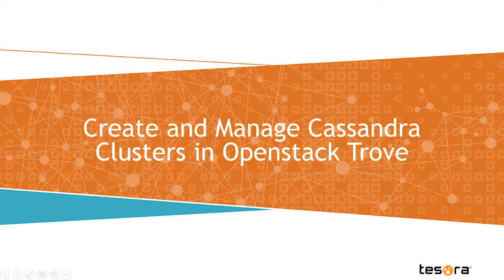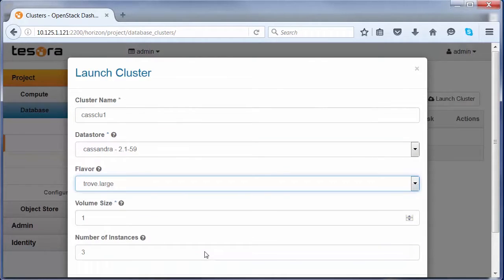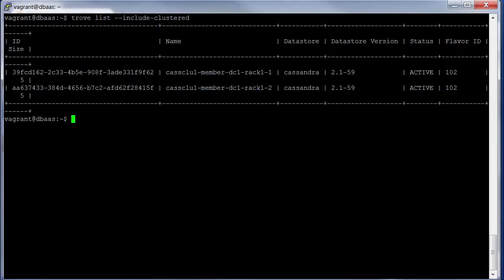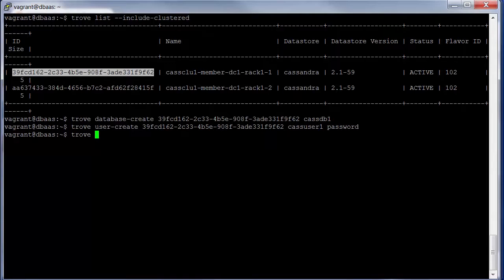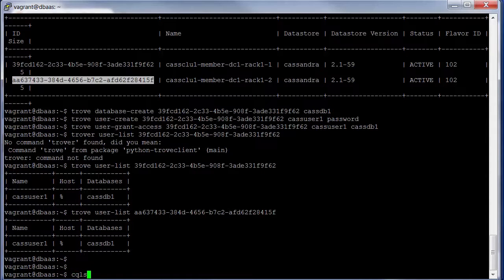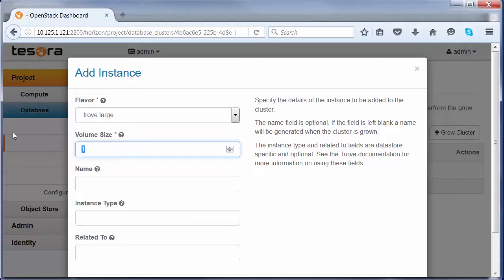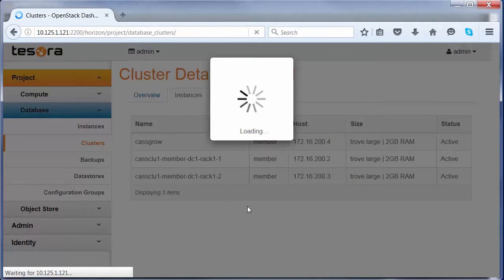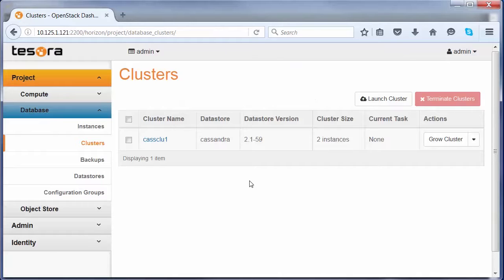Create and Manage Cassandra Clusters